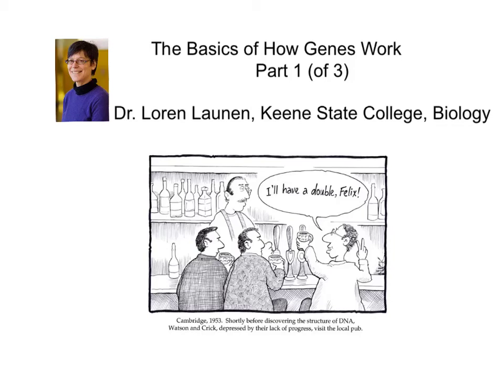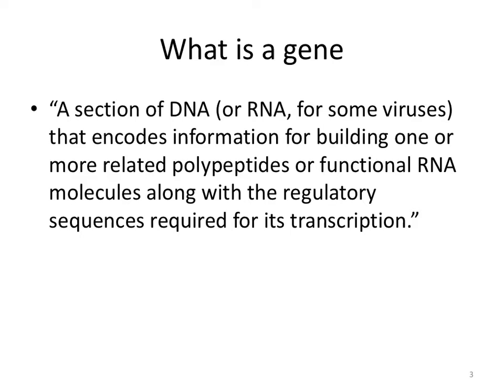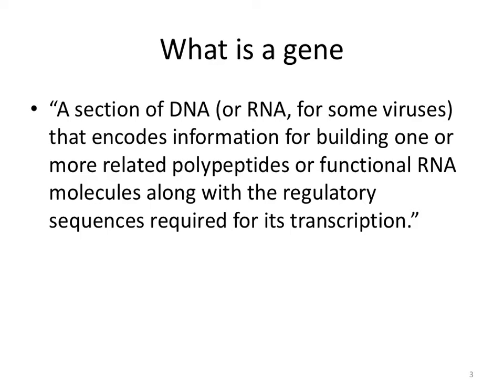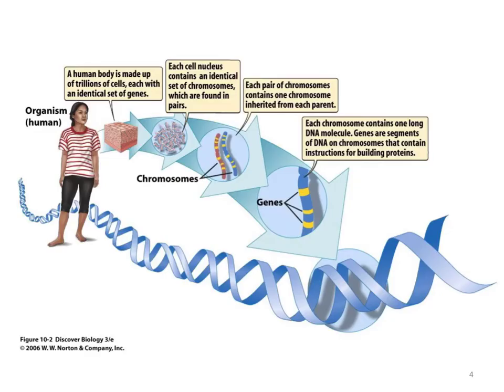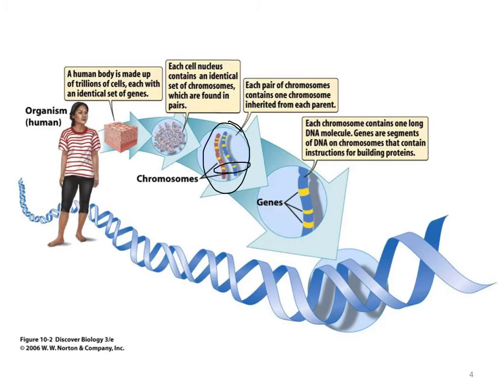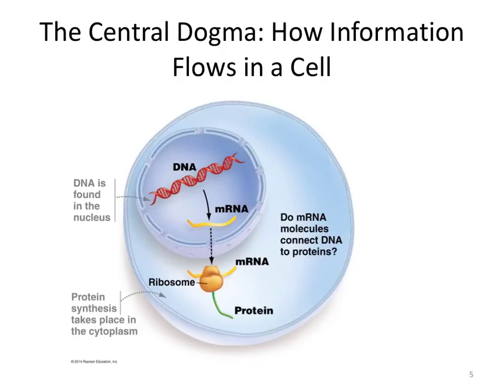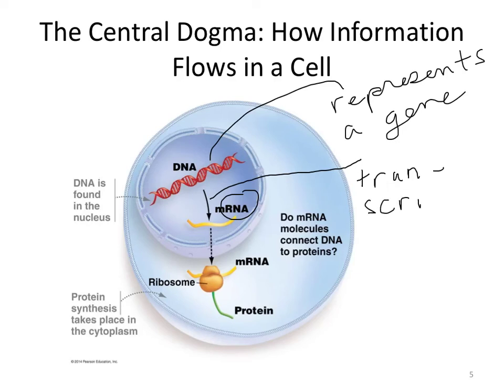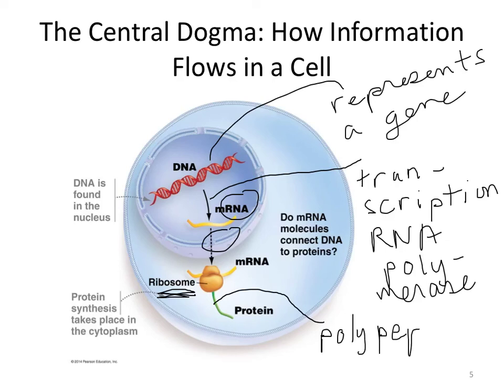How Genes Work Overview Pt 1